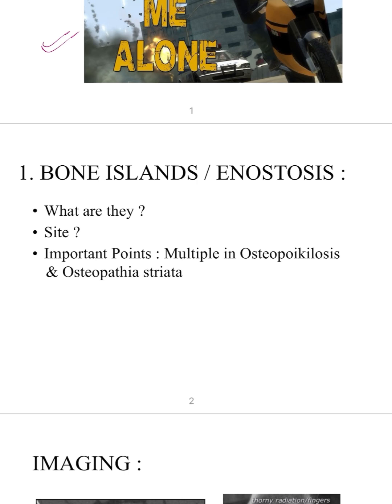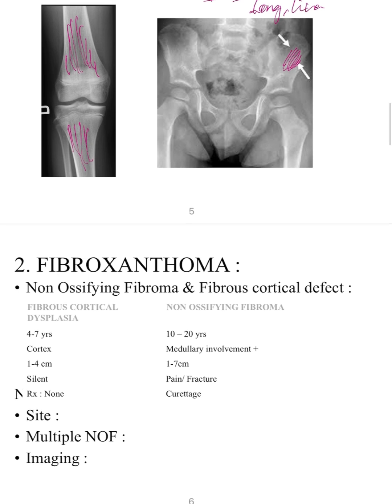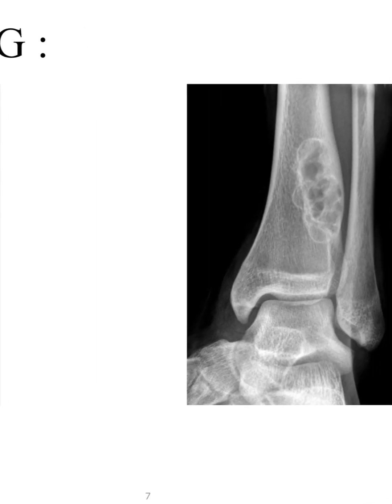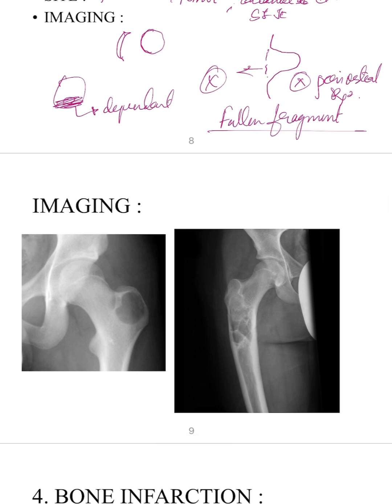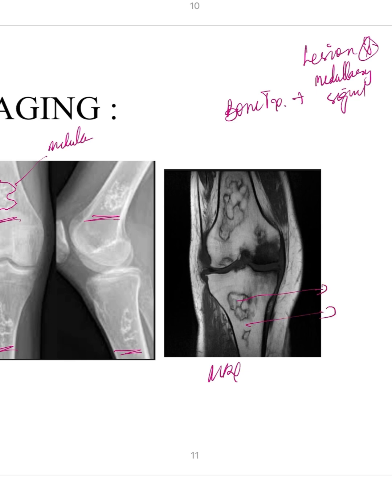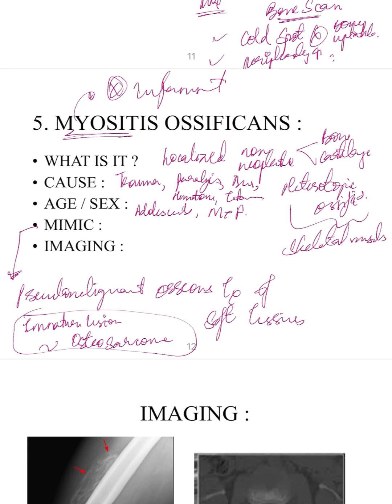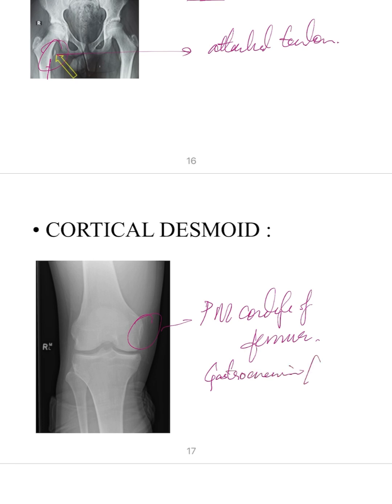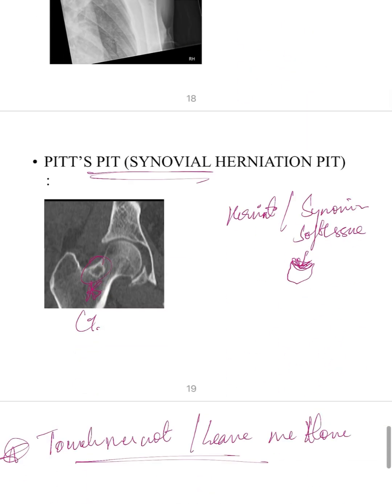LEAVE ME ALONE LESIONS IN ORTHOPEDICS